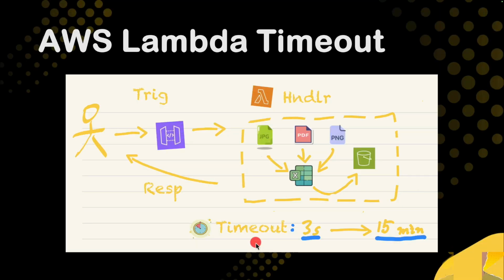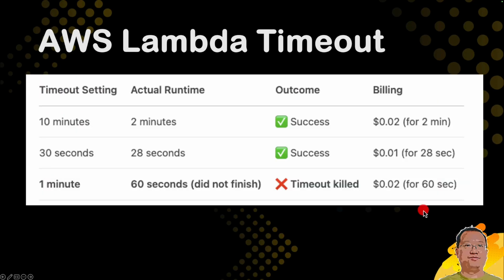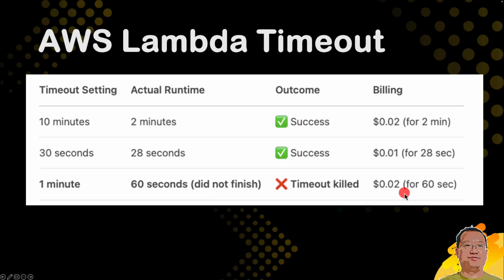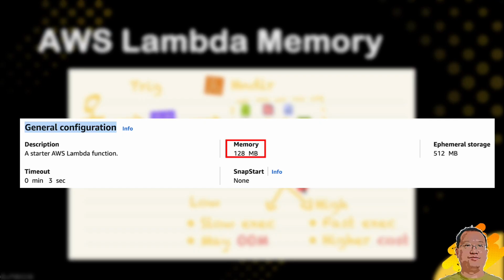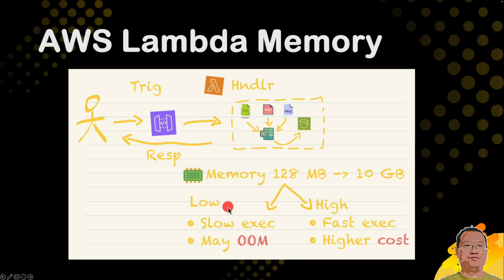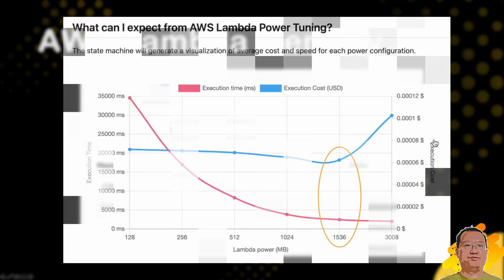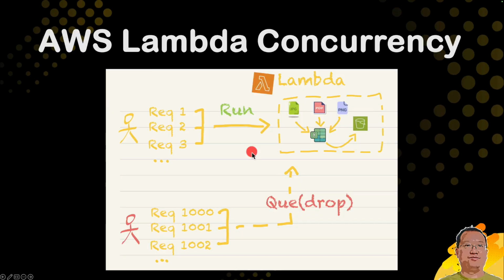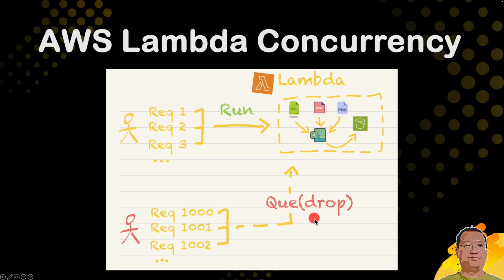AWS Lambda Limits Explained (Timeout, Memory, Concurrency) – Beginner’s Guide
Want to master AWS Lambda? In this video, I’ll explain three essential Lambda settings every beginner needs to know: Timeout, Memory, and Concurrency.
Understanding these limits will help you avoid errors, improve performance, and keep your AWS costs low.

I’ll share real examples from a serverless reimbursement system I built for a non-profit using AWS Lambda, API Gateway, S3, DynamoDB, and Java. You’ll learn:
00:48 What Timeout means and how it impacts execution and cost
02:21 How Memory affects both speed and stability
03:43 What Concurrency is and how it controls simultaneous executions
04:19 Summary

By the end, you’ll know exactly how to configure these settings for your own Lambda functions—whether you’re working with Node.js, Python, Java, or any other supported runtime.

- AWS Lambda Docs